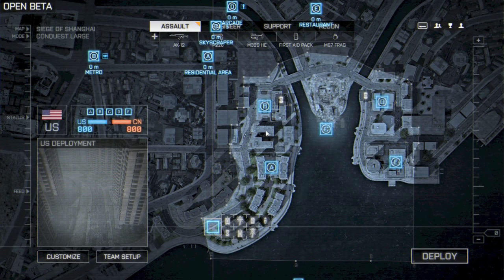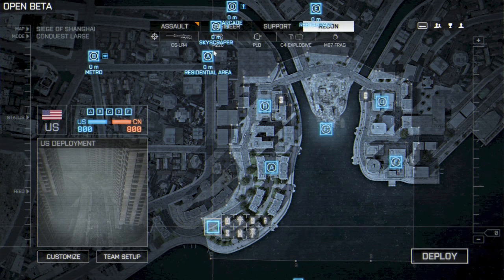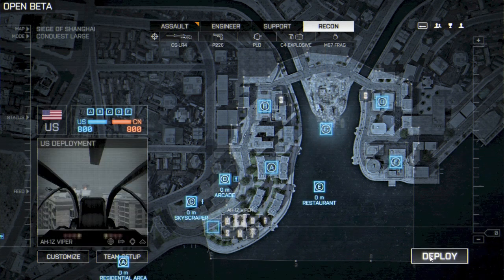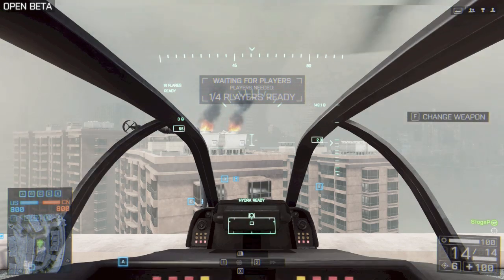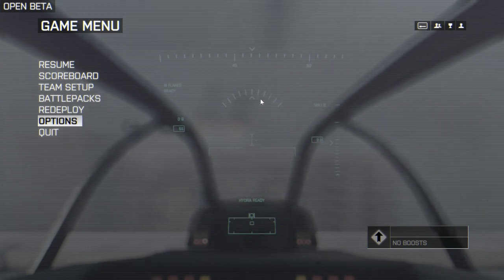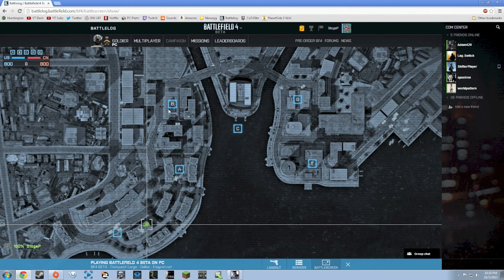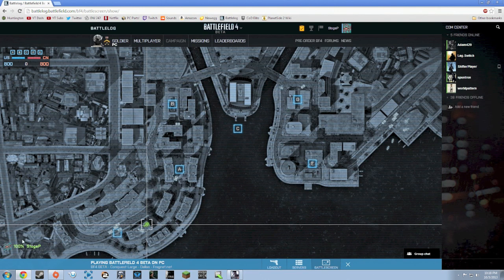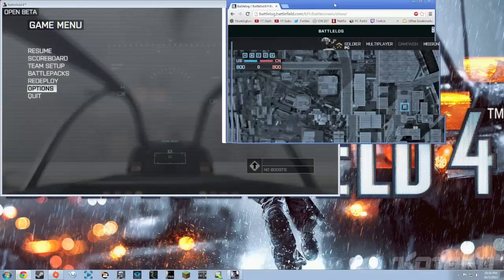BATTLEFIELD 4 TIP | UTILIZE THE BATTLESCREEN!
So if you didn't notice already, DICE improved upon the Battlelog system so that it has more to offer than stats and chat.  The new battlescreen feature offers you a large colorful interactive map of the battlefield!  Check it out!

Join the forums at DigitalWarfare247.com!